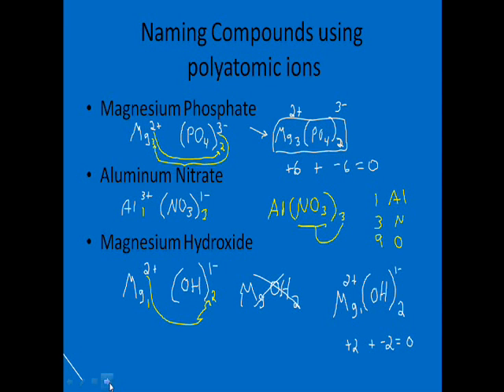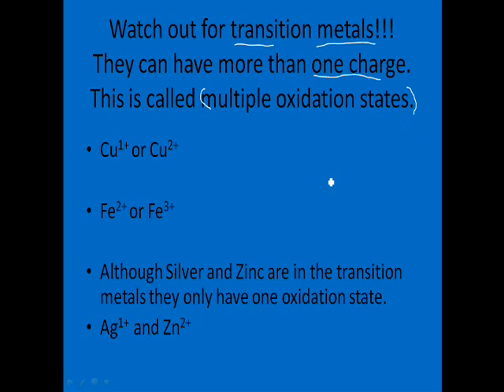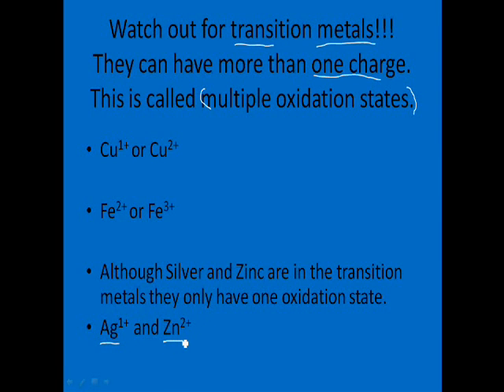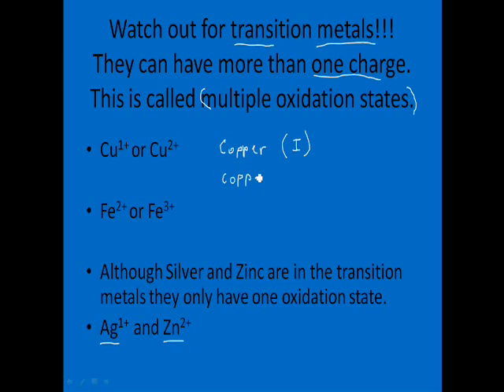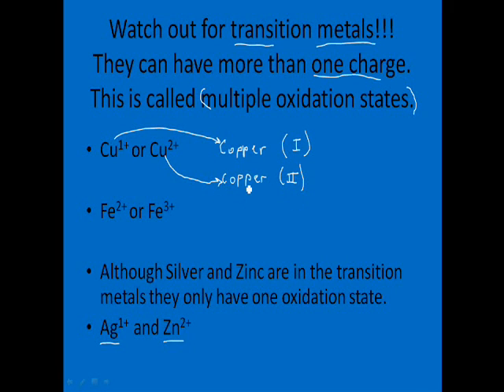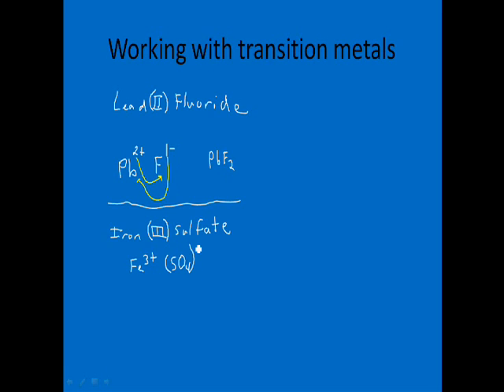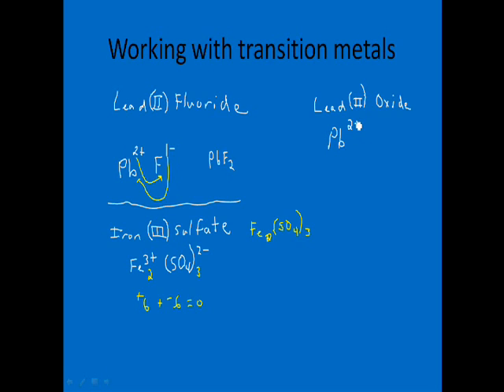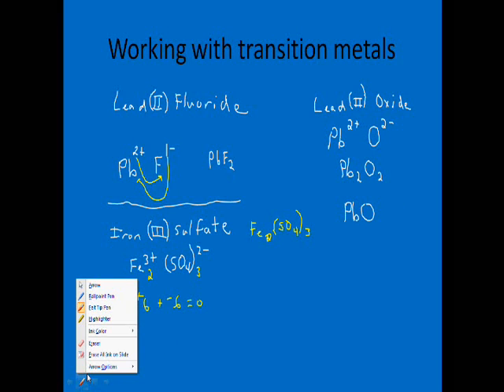Nomenclature 4 D - Working with Transition Metals.wmv